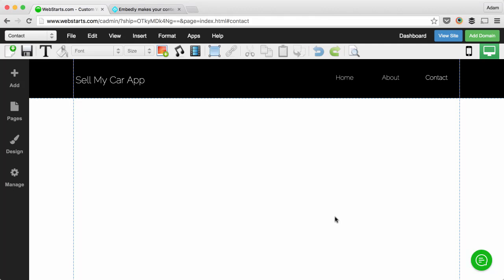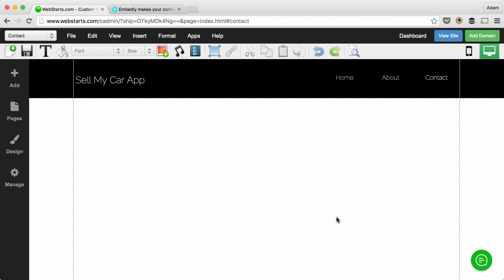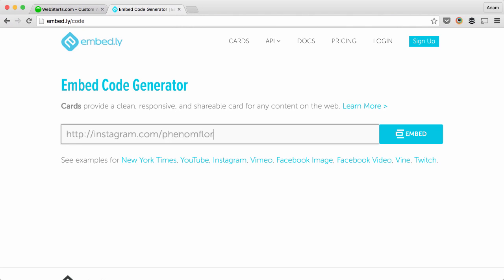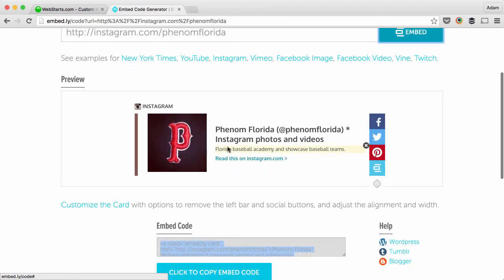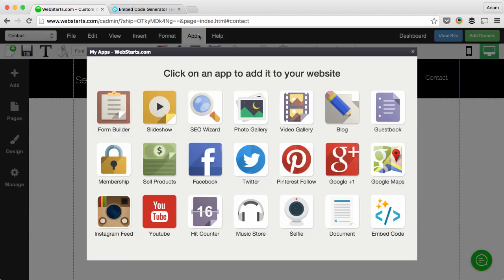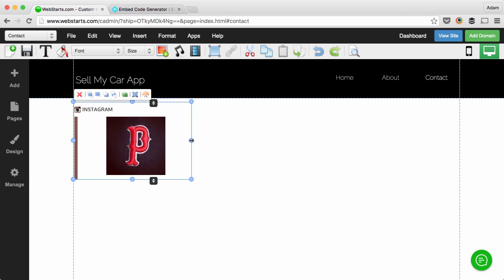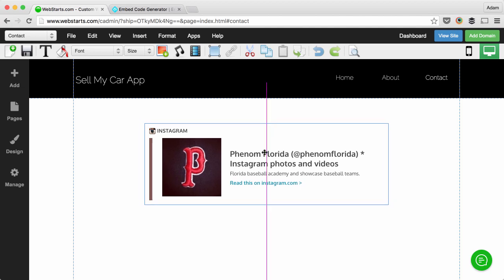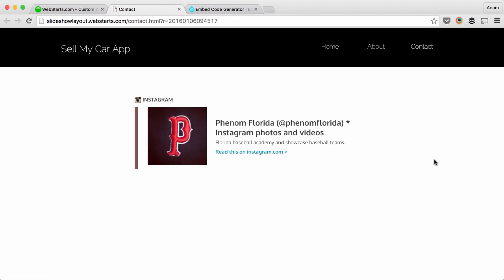How To Add HTML Embed Code To Your Website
In this video you will learn how to add html embed code to your WebStarts website.

HTML
Embed
iFrame
HTML code
Widget
Website widget

How to add all kinds of html widgets using the embed HTML code app. This is a good way to add widgets, games, and many useful tools to your website. This tool is extremely helpful if you're trying to use any 3rd party service online, or add anything from the internet that you want on your website.